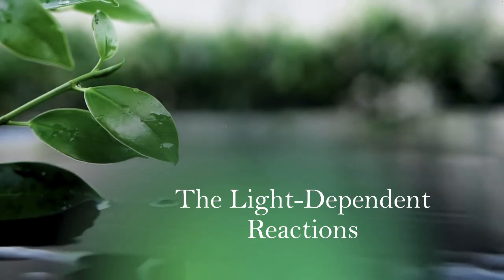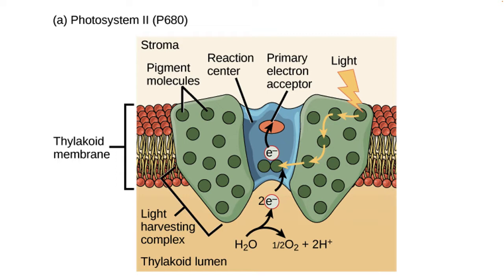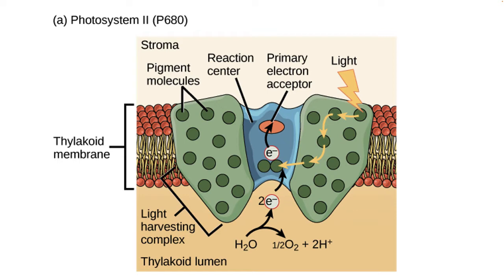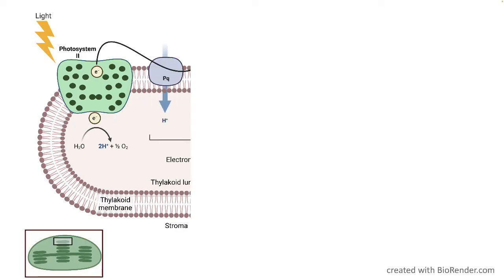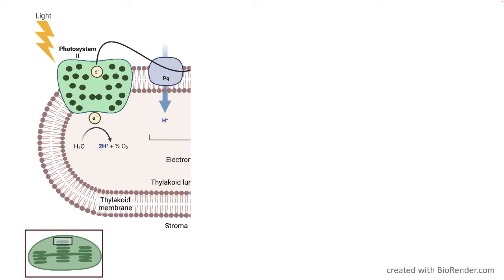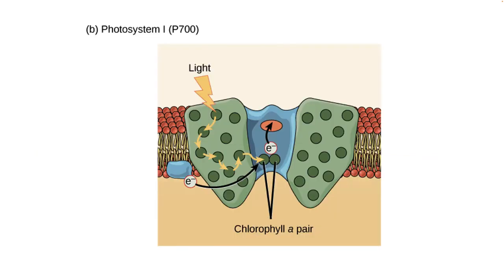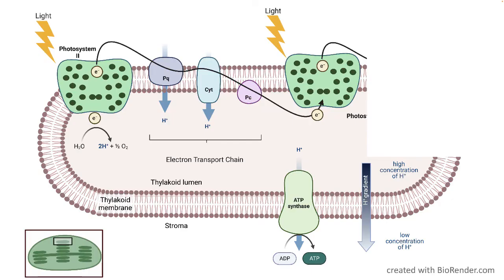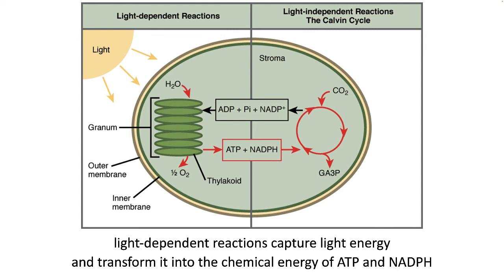Light Dependent Reactions